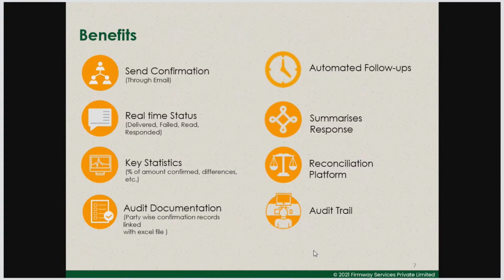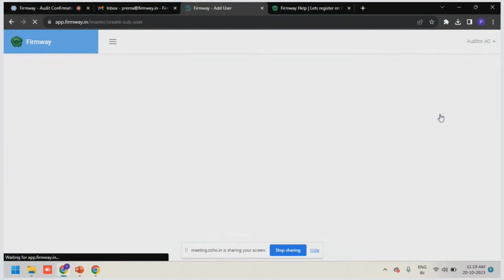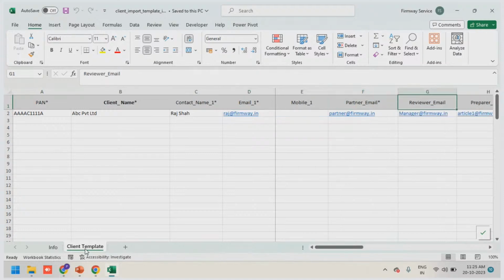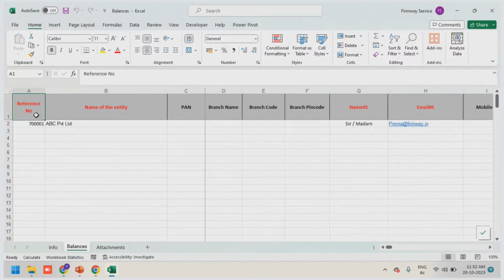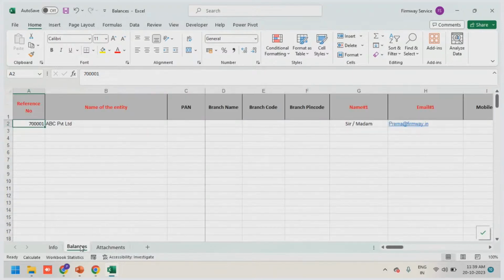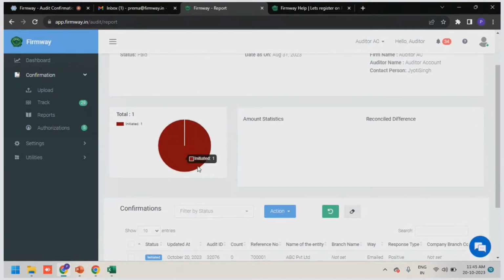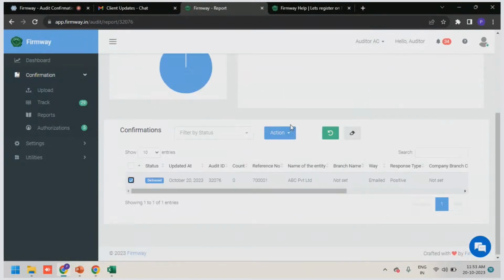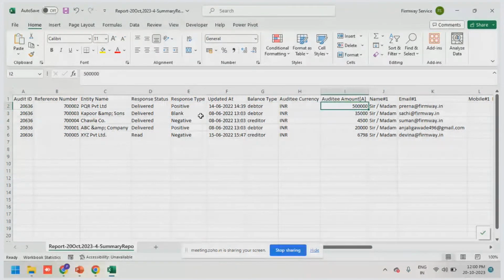Firmway - Audit Confirmation Training Session - 20th Oct 2023